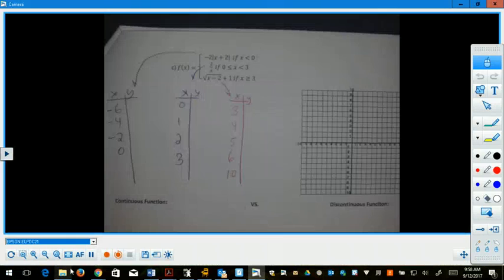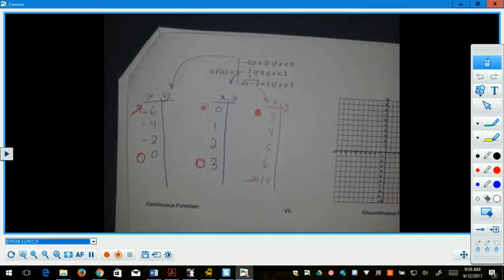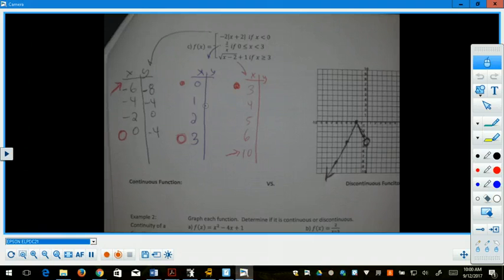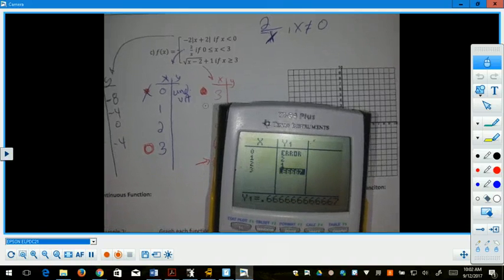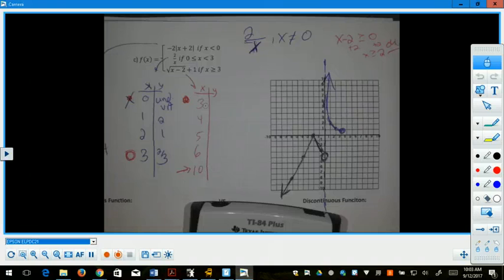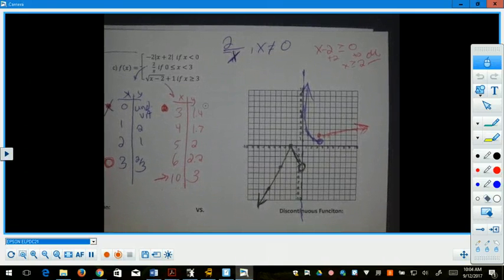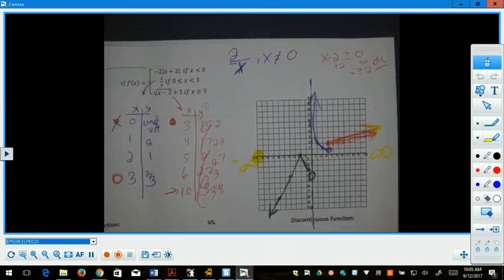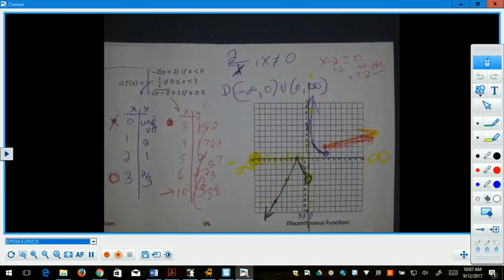Piecewise Notes Clips 2 of 2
Graphing Piecewise functoins and Stating the Domain and Range